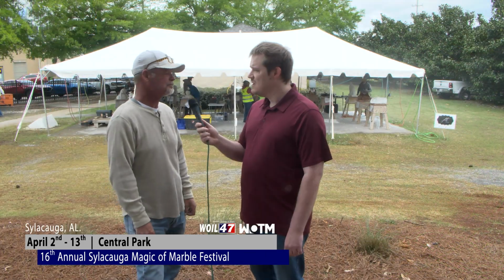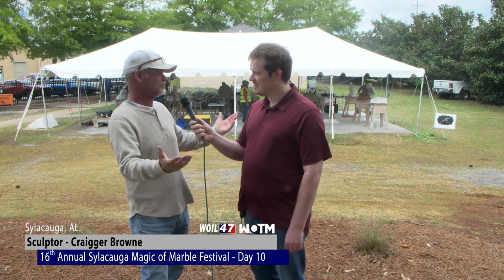Sylacauga Magic of Marble Festival 2024 - Day 10 - Craigger Browne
Sylacauga Magic of Marble Festival 2024
Day 10 - 04/11/2024
Sculptor, Craigger Browne